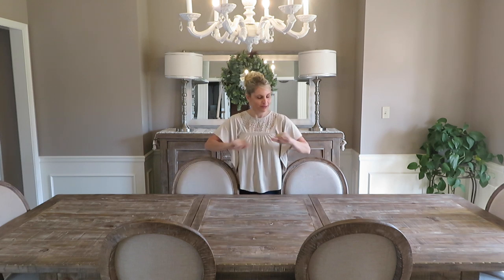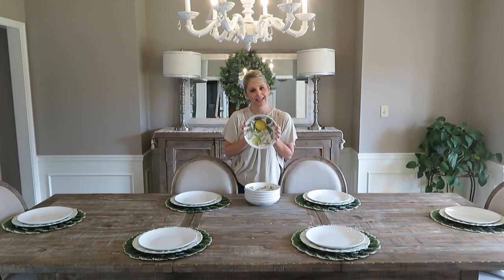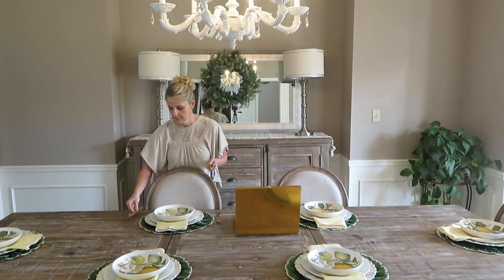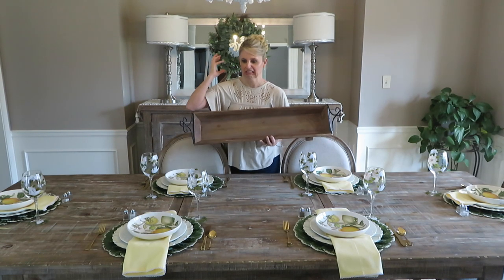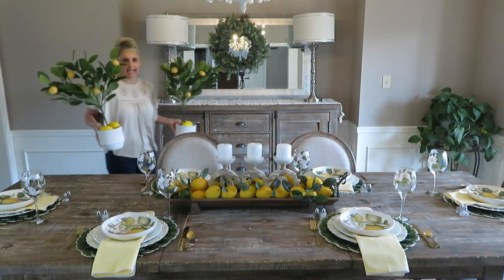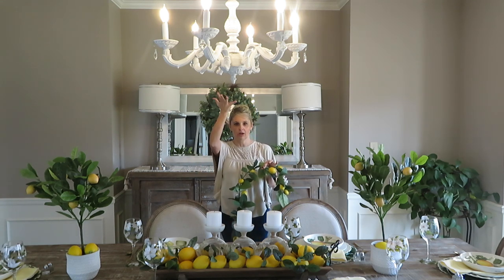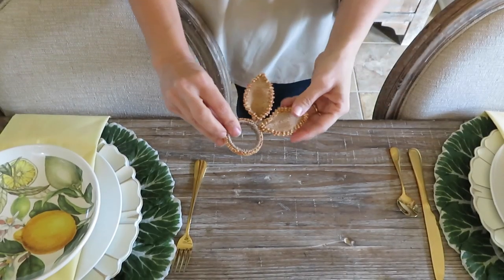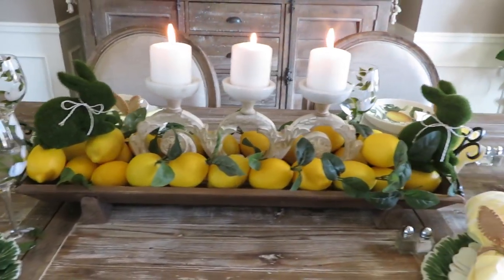SPRING TABLE DECORATIONS IDEAS | SPRING DECORATE WITH ME 2020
Beautiful lemon spring table decorations ideas to brighten your tablescape! Then spring decorate with me in the second half of the video, as we transform the dining table into an elegant Easter table setting without spending much money! Everyone will admire your tablescape because it's not the typical Easter decor!
LEMON LEAVES PLACEMAT

SCALLOPED CHARGER PLATE

WHITE DINNER PLATE

LEMON SALAD PLATE:

WOOD RUNNER TRAY:

WHITEWASHED WOOD & MARBLE PILLAR CANDLE

DECORATIVE LEMONS

LEMON TREE

LEMON GARLAND:

LEMON AND GREENERY WREATH: